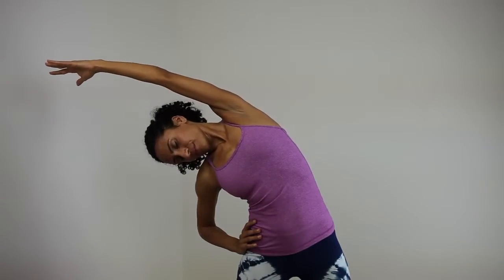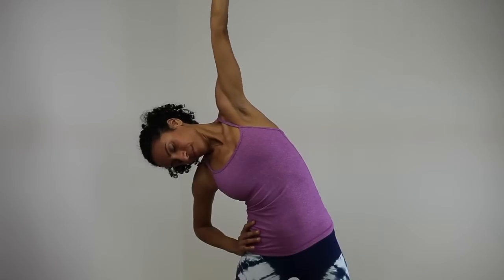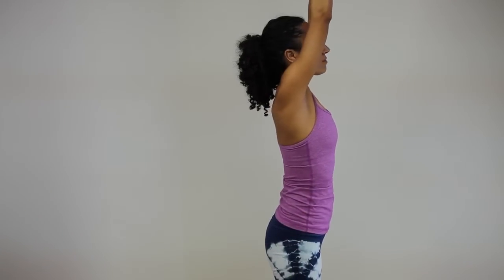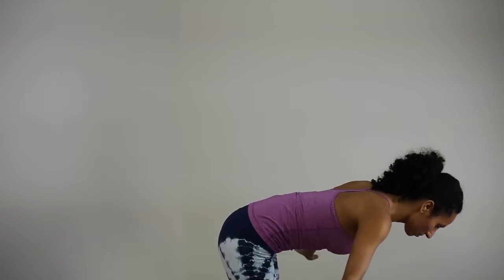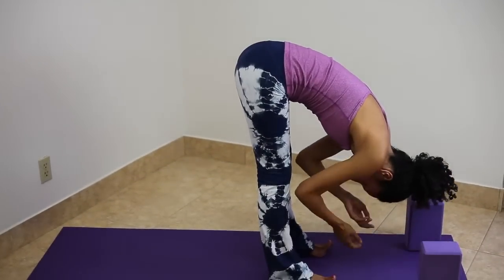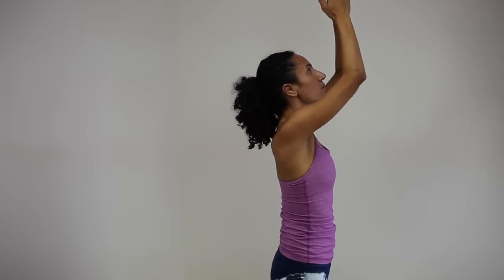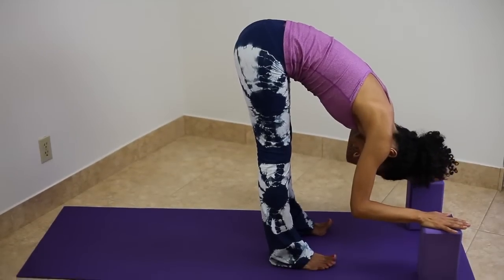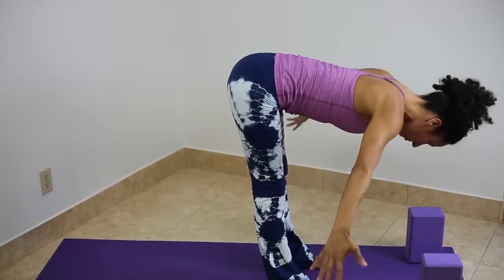Liza Pitsirilos - Home Yoga Sequence 2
Liza Pitsirilos guides you through a 5 minute home yoga practice that focuses on creating space in the neck, shoulders, lower back  and hamstrings.